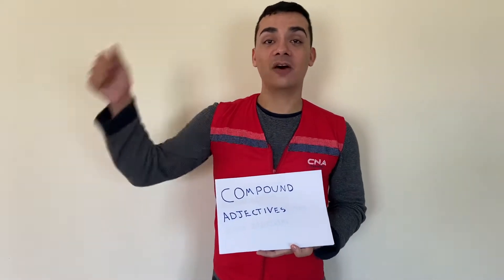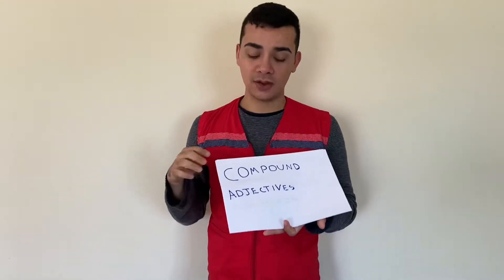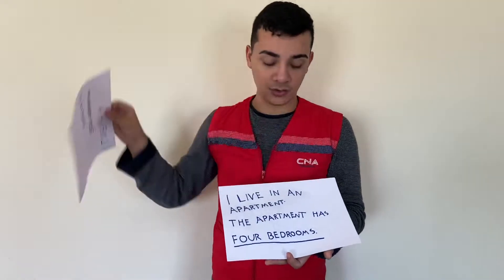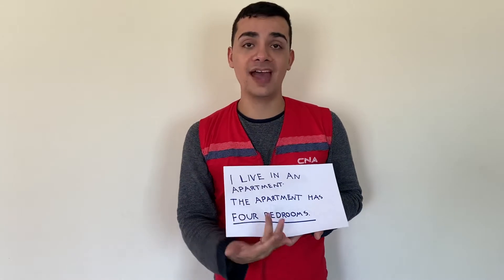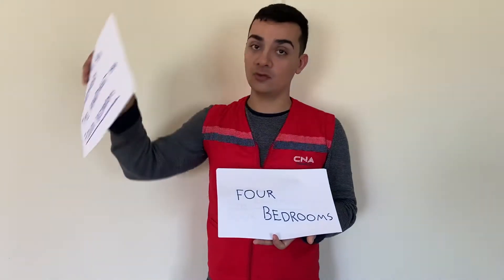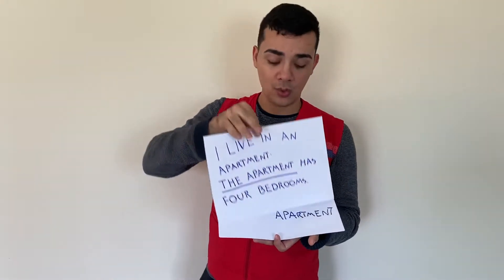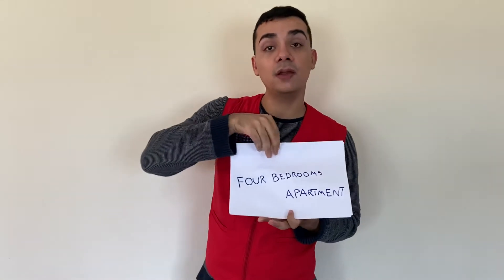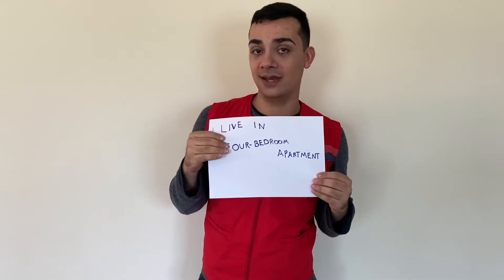Teacher Leo - Essentials 2 - Segundas - 19h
Send a video or an audio of you saying how many bedrooms are in your apartment using compound adjectives.